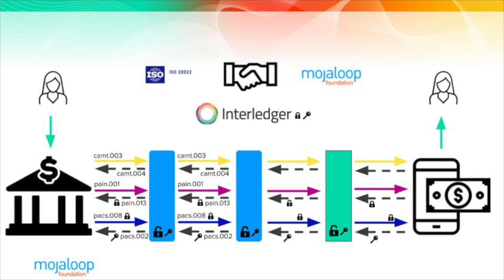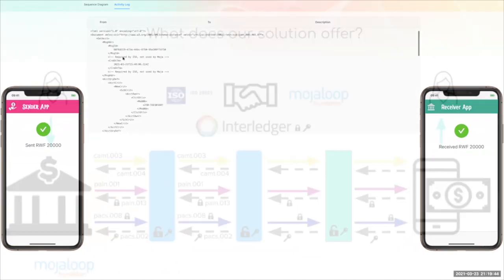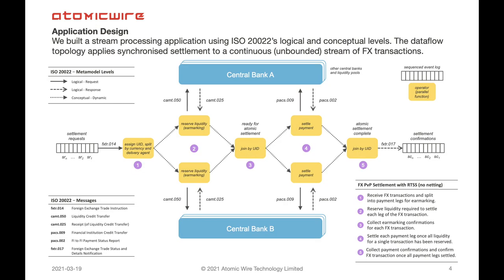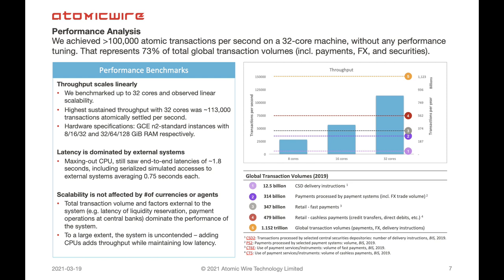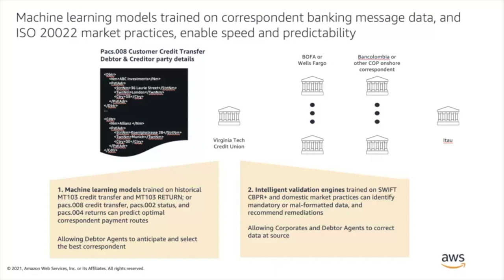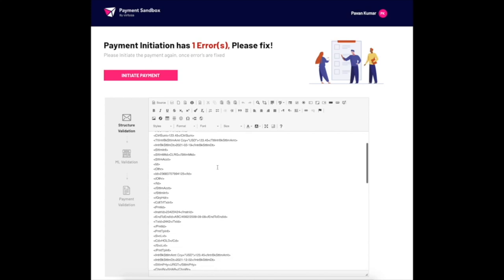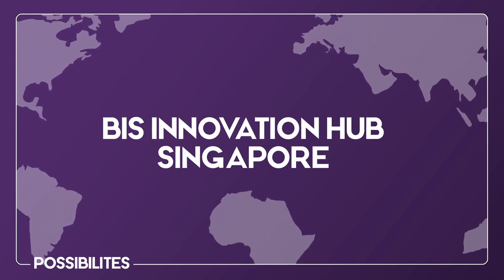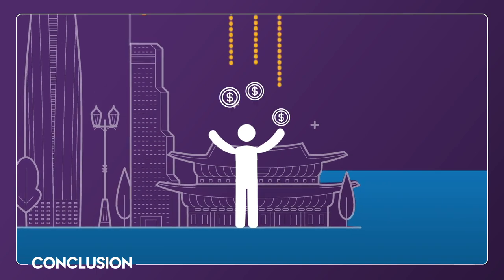Winners of the ISO 20022 Hackathon (with BIS Innovation Hub & SWIFT)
The BIS Innovation Hub is supporting the CPMI and FSB roadmap to improve cross-border payments. In March 2021 we partnered with SWIFT to run a week-long hackathon focused on using ISO 20022 messaging and modern APIs to build better cross-border payment processes.

Credits: Card payment photo by Blake Wisz on Unsplash